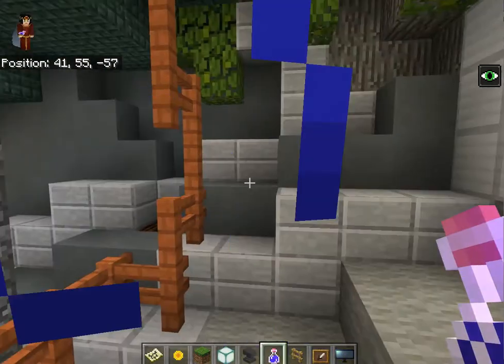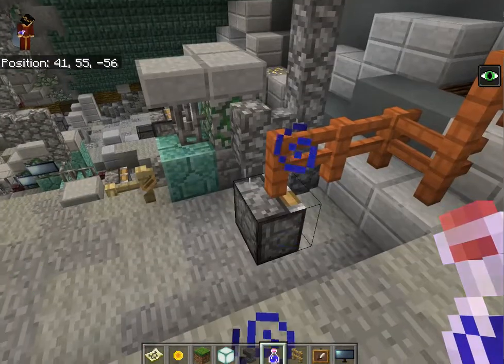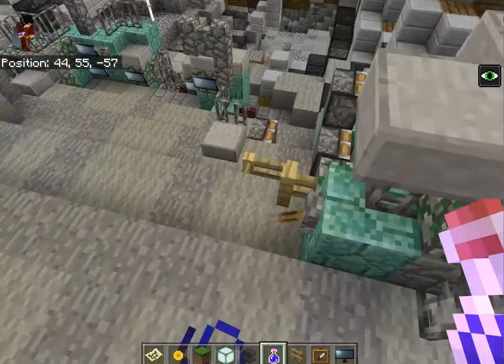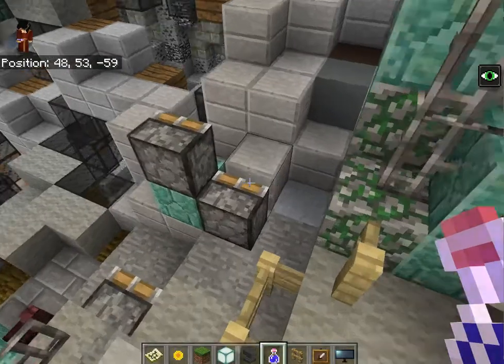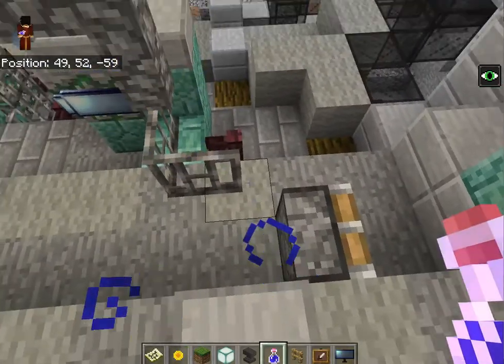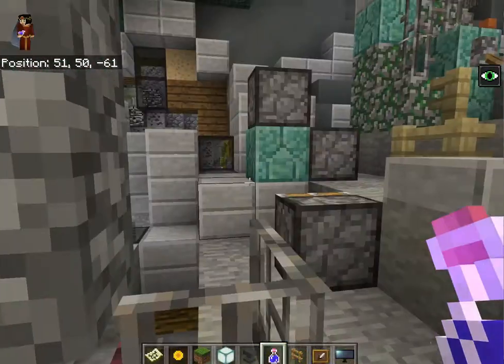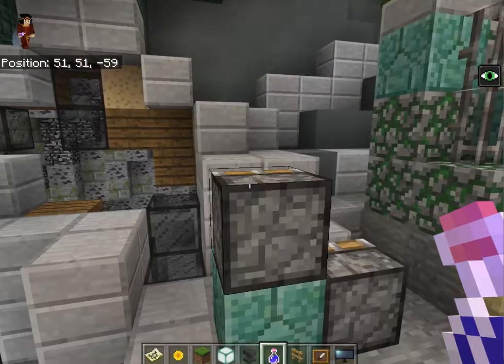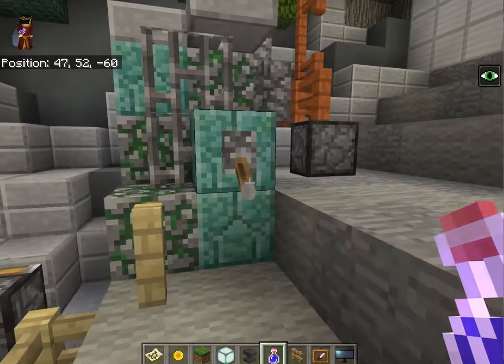King Neptune _4_Sticky Pistons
Short clip from Minecraft, King Neptune's Treasure Hunt (TeamVisionary). Creative mode, Windows 10, on Lenovo Thinkpad. Sticky Pistons and Lever: decoration only?